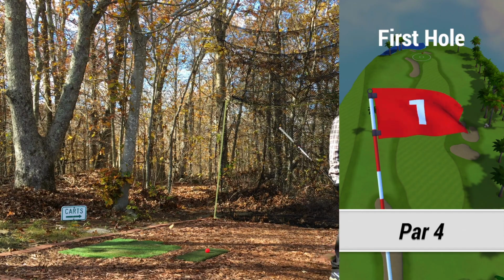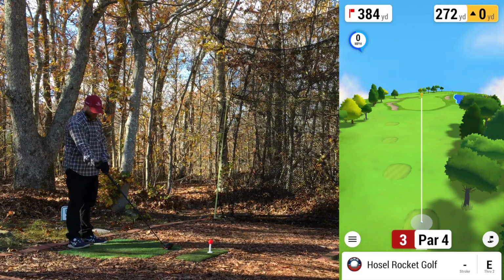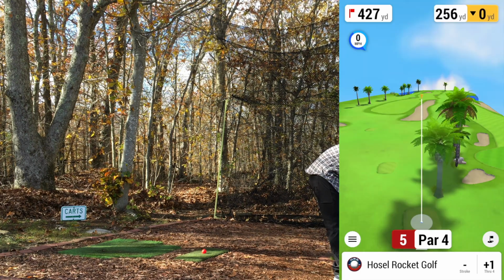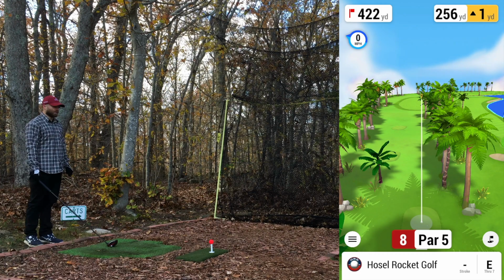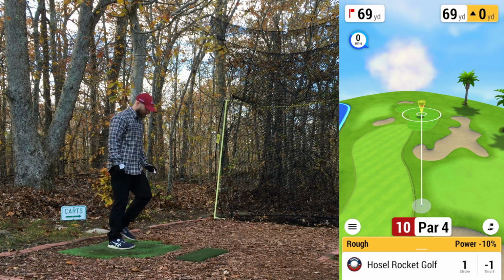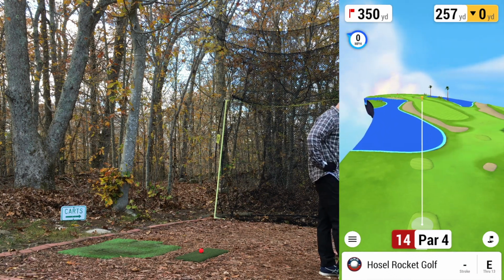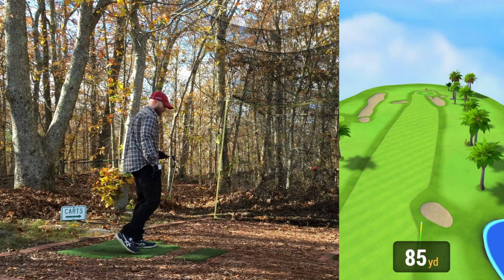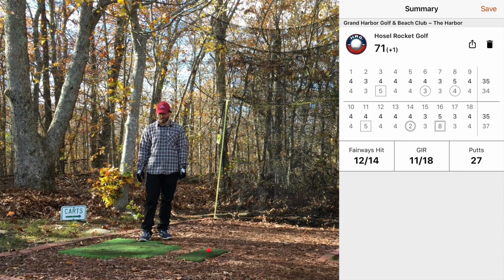Mastering Pete Dye's Design: Grand Harbor Golf & Beach Club with Garmin Approach R10 Launch Monitor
The Garmin Approach R10 Portable Launch Monitor is a cutting-edge golf technology device designed to help golfers improve their game by providing detailed performance data and analysis. With a compact and lightweight design, it is a valuable tool for both amateur and professional golfers. Here's a comprehensive overview of the Garmin Approach R10:

1. Portable and User-Friendly:

The small, portable design of the R10 means you can easily take it with you to the golf course, driving range, or even your backyard. It features a user-friendly interface, making it accessible to golfers of all skill levels.

2. Accurate Ball and Club Data:

The device uses radar technology to accurately measure key data points, including ball speed, clubhead speed, launch angle, and spin rate. This data is essential for understanding your swing mechanics and making necessary adjustments.

3. Comprehensive Data Analysis:

The R10 provides in-depth analysis of your golf shots, giving you insights into your performance and helping you identify areas for improvement. Data is displayed in real-time, allowing you to adjust your swing immediately.

4. Compatible with Garmin Golf App:

The Garmin Approach R10 can be paired with the Garmin Golf app, which offers additional features such as 3D animations of your swings and integration with Garmin Golf watches.

5. Practice Modes:

It offers a variety of practice modes, including Virtual Rounds, Target Practice, and Competitions, to keep your practice sessions engaging and focused. Home Tee Hero features over 42,000 courses from your local municipal to St. Andrews and Augusta!

6. Club Recommendations:

The launch monitor can provide club recommendations based on your swing data, helping you select the right club for each shot.

7. Video Capture and Analysis:

You can record your swing with a smartphone or tablet and overlay it with launch monitor data for a comprehensive analysis of your technique.

8. Connectivity and Compatibility:

The R10 is compatible with iOS and Android devices, making it accessible to a wide range of golfers. It uses Bluetooth technology for wireless connectivity.

9. Rechargeable Battery:

The built-in rechargeable battery ensures that the device is always ready for use, with a long battery life to cover extended practice sessions.

10. Price Point:

While not the cheapest golf launch monitor on the market, the Garmin Approach R10 provides excellent value for the features and accuracy it offers.

In summary, the Garmin Approach R10 Portable Launch Monitor is a powerful tool for golfers seeking to improve their game. It provides accurate data, in-depth analysis, and various practice modes, all in a compact and user-friendly package. Whether you're a novice golfer looking to refine your skills or a professional honing your game, the R10 can be a valuable addition to your golf training regimen.

My Gear* - ad:

Garmin Approach R10:

Range Finder:

Push Cart:

Electric Push Cart: